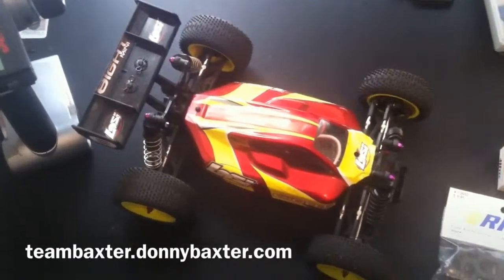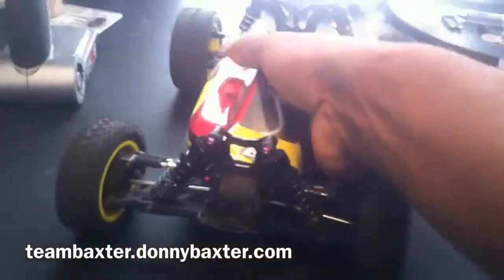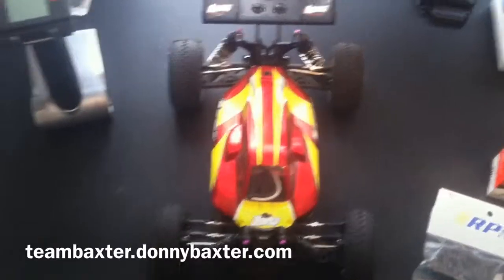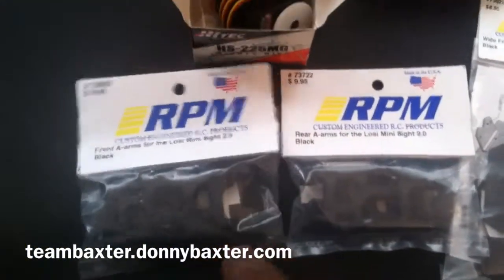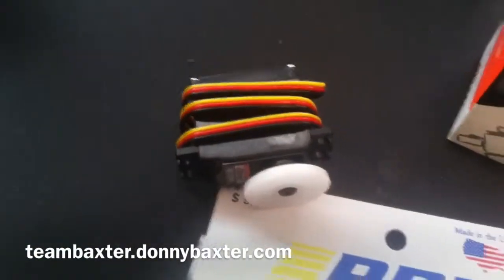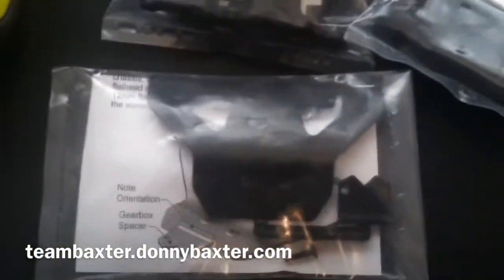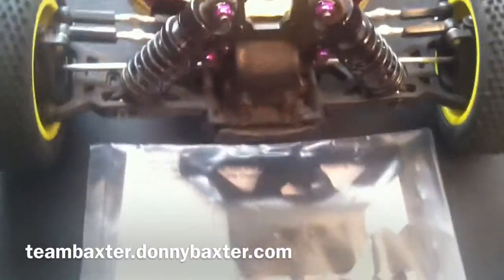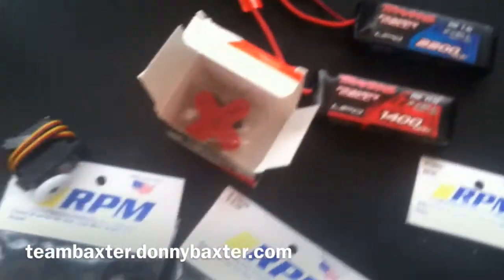Losi Mini 8ight upgrade beginnings.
The beginning of the Losi mini 8ight upgrade process. Here donnybaxter adds HiTec servos and the first of a long list of aftermarket parts. Not so much of an aesthetic upgrade, but a function/ performance transition. More from TeamBaxter at teambaxter.donnybaxter.com.